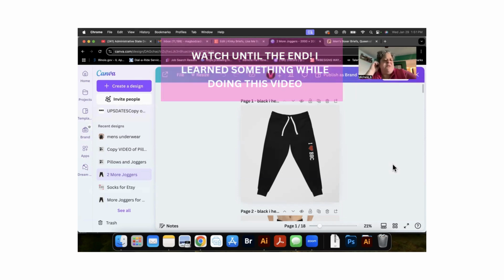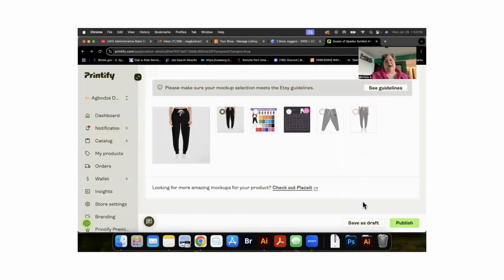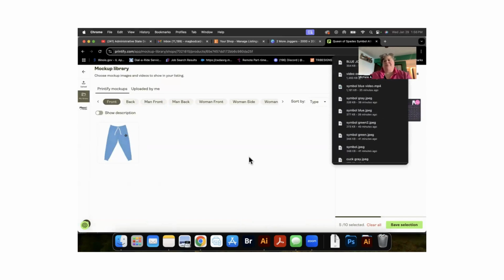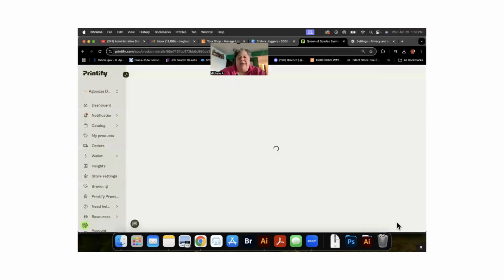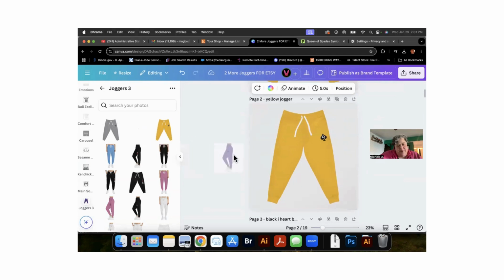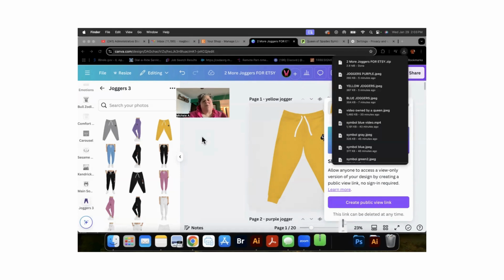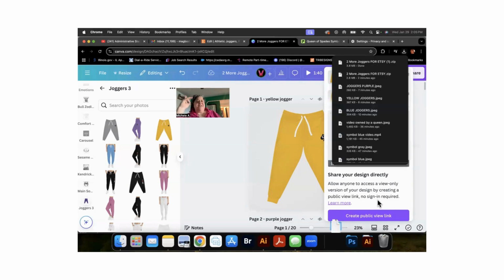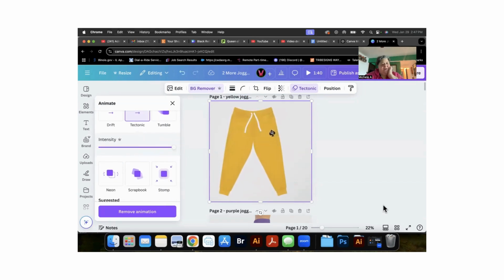Canva for Pros or Amateurs? The Graphic Designer Battle + Etsy Mockup Hack!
s Canva just for beginners, or can professional graphic designers use it too? 🤔 In this video, I dive into the great Canva debate—Amateur tool or Pro-level software? But along the way, I discover a surprising tip that takes my designs to the next level! 🎨✨

🔹 Step-by-Step: Best Printify Mockups for Etsy
🔹 How to modify mockups in Canva for high-converting Etsy listings
🔹 The secret tip I learned that changes everything!

🔥 Perfect for:
✅ Etsy sellers who want better mockups
✅ Print-on-demand (POD) beginners & experts
✅ Graphic designers curious about Canva’s real potential

👉 Don't miss this breakdown of Printify mockups in Canva and how I optimize my Etsy listings for more clicks & sales! 🚀